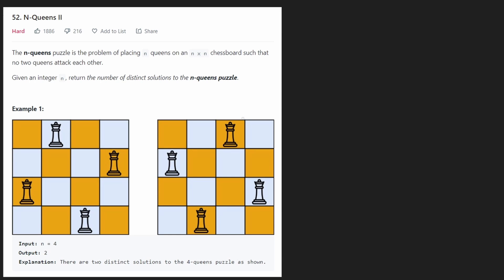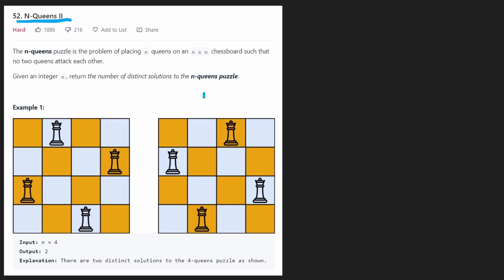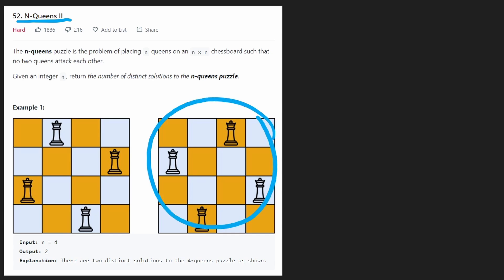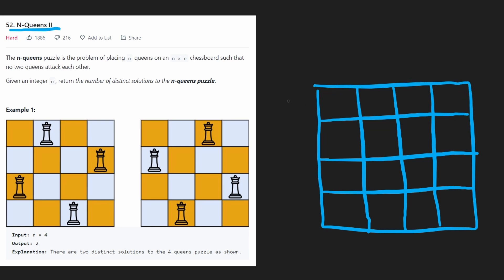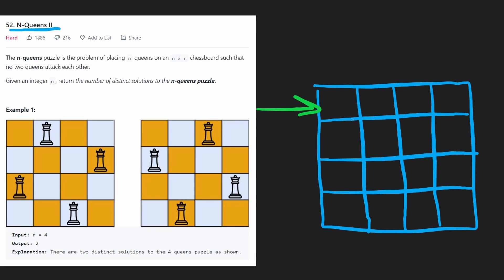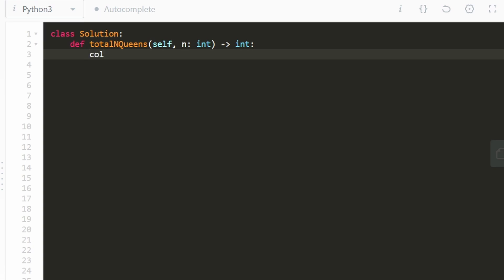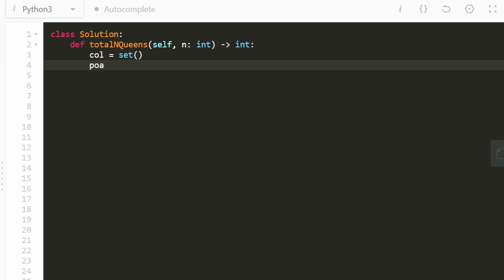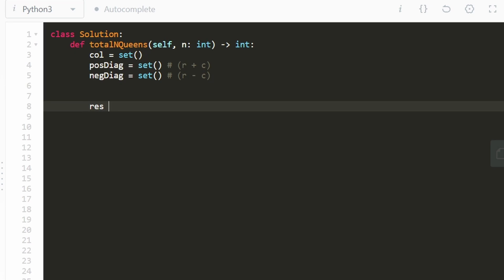N-Queens II - Leetcode 52 - Python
0:00 - Read the problem
1:40 - Drawing Explanation
8:45 - Coding Explanation

leetcode 52